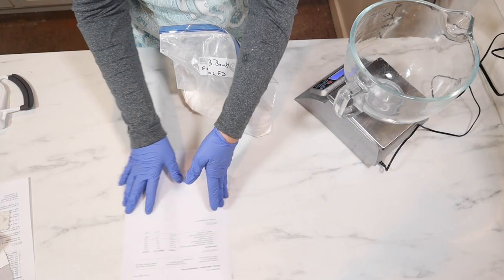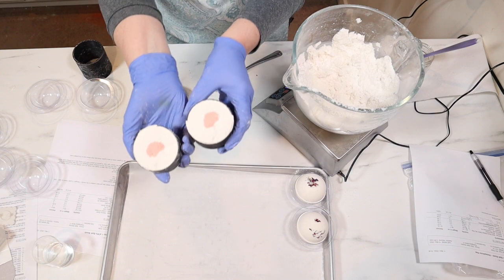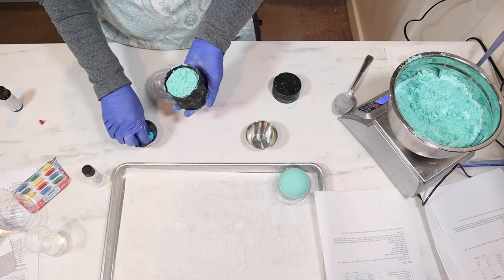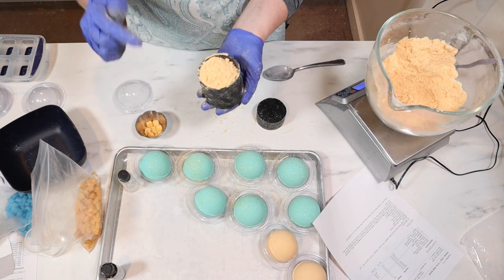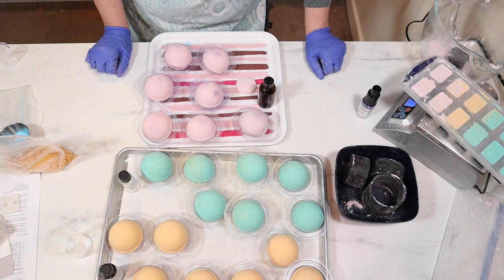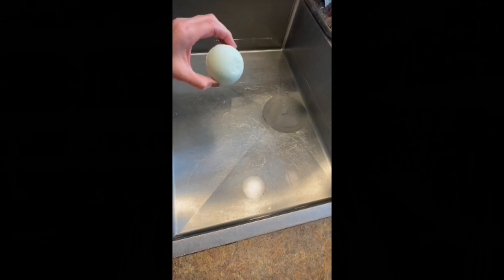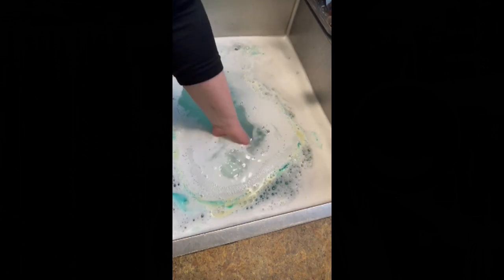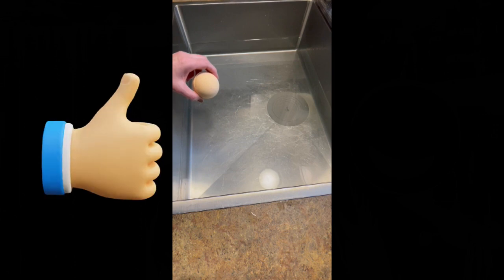My Quest for a Perfect Bath Bomb - How did I do?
Thanks for stopping by and joining me on my quest for the perfect bath bomb! Yes, this was a total FAIL! But I learned an important lesson - technique definitely trumps formula when it comes to having a floating bath bomb. So I'm going back to the drawing board with my formula to get a shorter lasting bath bomb and while I am at it will try different techniques to see if I can finally achieve that all elusive floater!